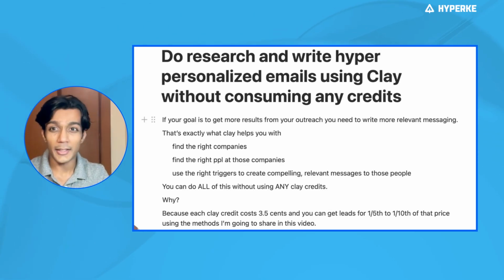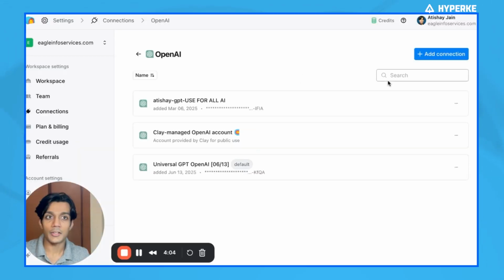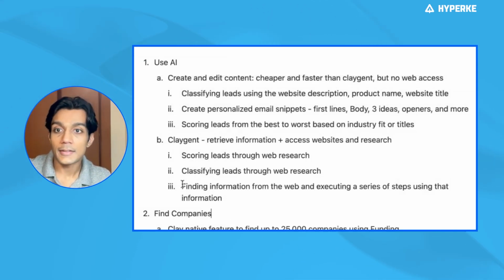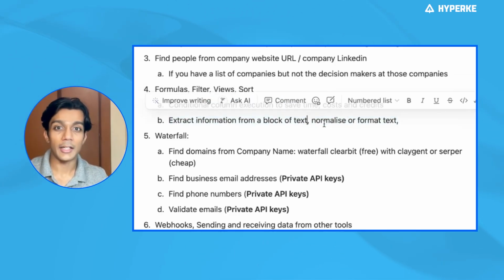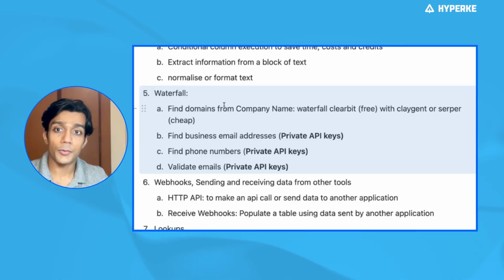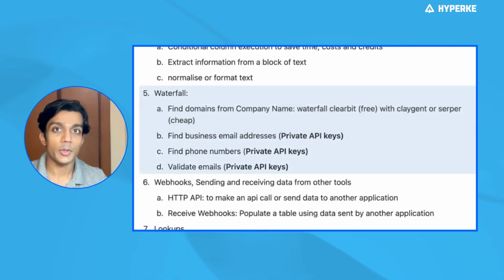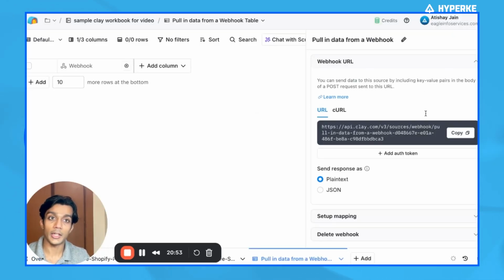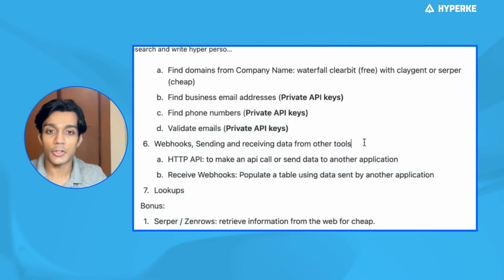7 Proven Strategies to Write Hyper-Personalized Emails with Clay (No Credits Needed)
In this video, I reveal 7 powerful strategies to create hyper-personalized, hyper-relevant cold emails using Clay — without spending a single Clay credit.

You’ll learn how to:
✅ Find the right companies & prospects with advanced filters
✅ Build relevant, trigger-based outreach using LinkedIn & websites
✅ Save 90%+ on costs by using your own API keys instead of Clay credits
✅ Use AI (web research + content modification) to personalize at scale
✅ Apply formulas, filters, & waterfalls to enrich leads smartly
✅ Build targeted company + contact lists better than Apollo & ZoomInfo
✅ Automate everything with APIs & webhooks for scale

This is the exact framework we use to generate more replies, better meetings, and higher conversions — without wasting money on expensive enrichment tools.

If you’re doing outbound sales, cold outreach, or B2B lead gen, this video is a must-watch.

Chapters:
00:00 Introduction to 7 strategies for hyperpersonalized emails using Clay without spending credits
01:50 Using AI actions with external API keys instead of Clay credits for massive cost savings
04:11 Creating and modifying content with AI using your own OpenAI API keys
06:08 Finding companies and people in Clay without using any credits
08:05 Using formulas, conditionals, and filters for cost-effective lead processing
11:46 Setting up waterfalls for domain finding and email enrichment workflows
16:02 Leveraging HTTP APIs and webhooks for external tool integrations
17:47 Using lookups to reuse existing enriched data across Clay tables
18:29 Bonus cost-effective alternatives: Serper, Zenrows, and Apify integrations
19:43 When you should actually spend Clay credits (signals, testing providers)